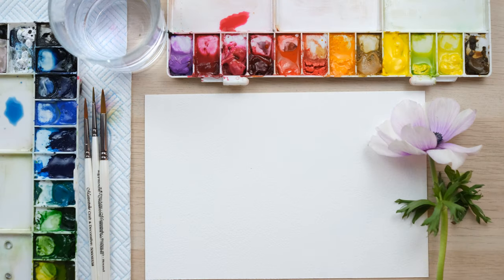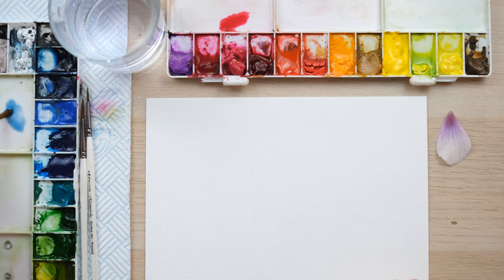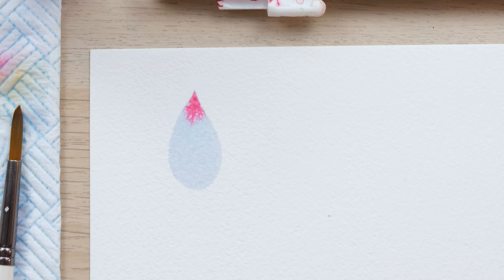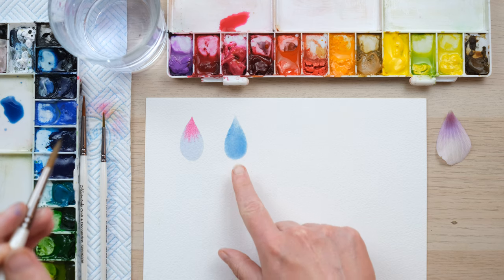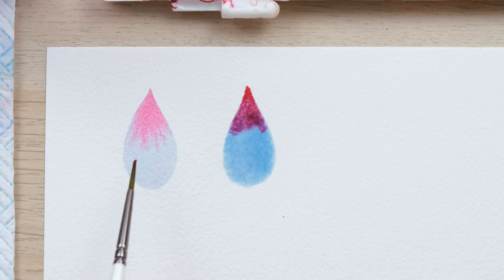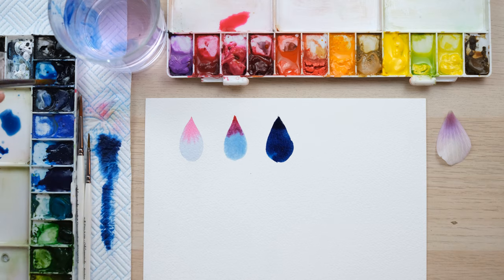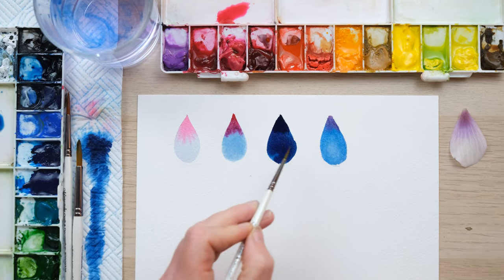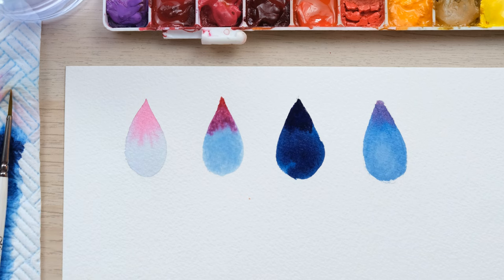How to Master Watercolour Blended Petals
The Watercolour Quick Fix is a short video focussing on sorting out a single problem we all experience from time to time as watercolour artists. Today follows on from last week's quick fix introducing you to painting perfect petals. How it's all about how to paint a perfect petal shape with a smooth and seamless colour blend.